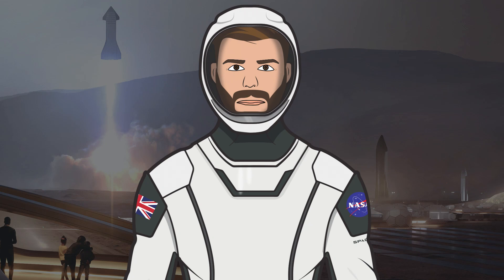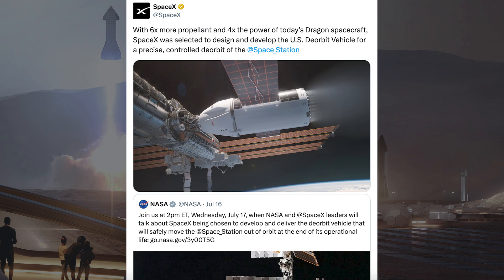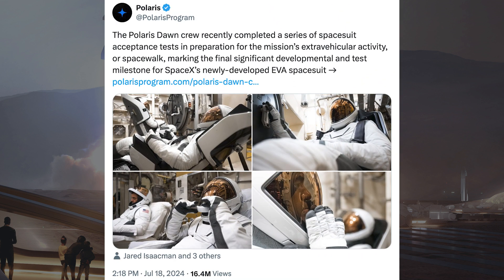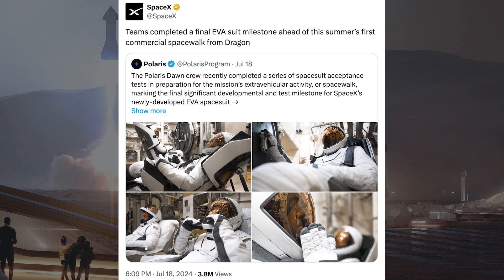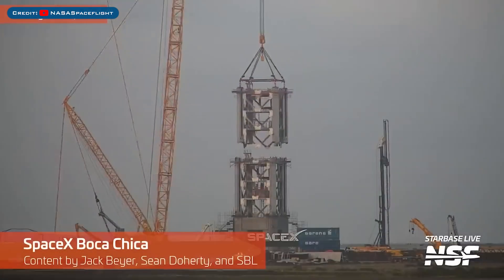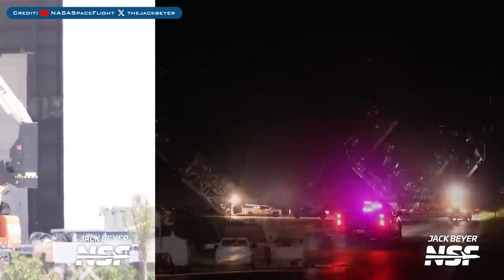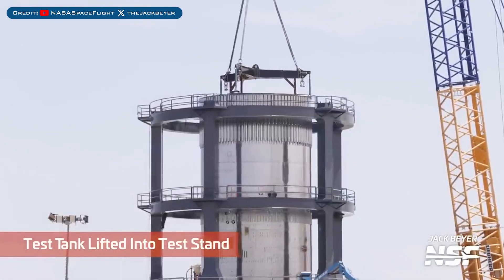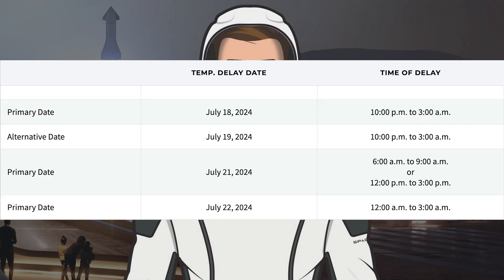SpaceX Starship Updates! Starbase Orbital Launch Tower 2 Rising Fast! TheSpaceXShow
Welcome to the latest SpaceX Starship updates video from TheSpaceXFans. Once again, there are still no Falcon 9 launches due to it being grounded but we have other updates for the standard SpaceX news. Over in Boca Chica, work continues with infrastructure and prototypes with the Starbase orbital launch tower 2 rising fast! Sit back and enjoy!

Sources / Accreditations:
Jack Beyer & Sean Doherty & Starbase Live. New Launch Tower is Rising Quickly | SpaceX Boca Chica. YouTube. NASASpaceflight. July 20, 2024.